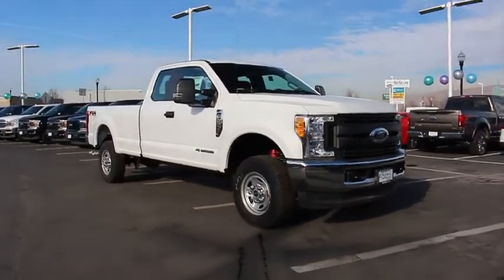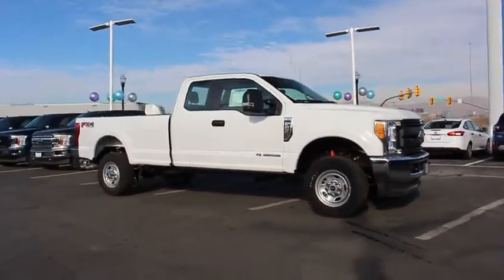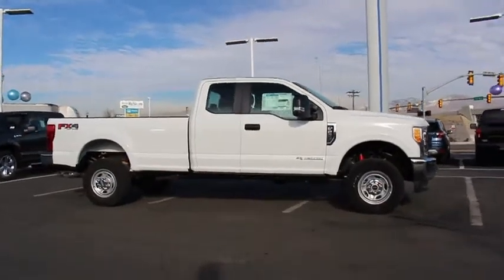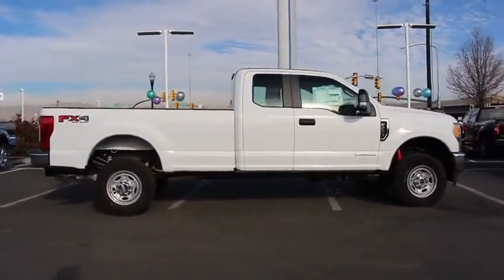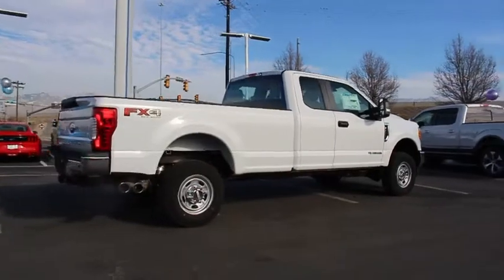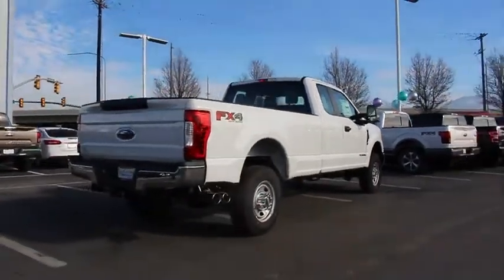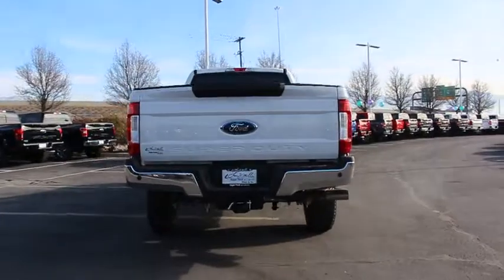2017 Ford Super Duty F-250 SRW Salt Lake City, Murray, South Jordan, West Valley City, West Jordan,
2017 Ford Super Duty F-250 SRW
2017 Ford Super Duty F-250 SRW XL - Stock#: 67346 - VIN#: 1FT7X2BT6HED53208

110V/400W OUTLET,ELECTRONIC-LOCKING W/3.55 AXLE RATIO,HIGH CAPACITY TRAILER TOW PACKAGE  -inc: increased GCW from 23 500 lbs  to 25 700 lbs and upgraded axle  NOTE: Salesperson's Portfolio or Trailer Towing Guide should be consulted for specific trailer towing or camper limits and corresponding required equipment  axle ratios and model availability  See Supplemental Reference for vehicle height consideration,DUAL EXTRA HEAVY-DUTY ALTERNATORS (TOTAL 377-AMPS),TRAILER BRAKE CONTROLLER  -inc: Verified to be compatible w/select electric over hydraulic brakes  smart trailer tow connector,ORDER CODE 600A,SPARE TIRE  WHEEL  CARRIER & JACK,UPFITTER INTERFACE MODULE,OXFORD WHITE,REVERSE SENSING SYSTEM,SYNC COMMUNICATIONS & ENTERTAINMENT SYSTEM  -inc: enhanced voice recognition  911 Assist  4.2 LCD screen in center stack  AppLink  1 smart-charging USB port and steering wheel audio controls,POWER EQUIPMENT GROUP  -inc: Deletes passenger-side lock cylinder  upgraded door trim panel  Accessory Delay  Remote Keyless Entry  Trailer Tow Mirrors w/Power Heated Glass  manual telescoping  heated convex spotter mirror and integrated clearance lamps/turn signals  Perimeter Alarm  Power Front & Rear Seat Windows  1-touch up/down driver/passenger window  Power Tailgate Lock  Power Locks,ENGINE: 6.7L 4V OHV POWER STROKE V8 TURBO DIESEL B20  -inc: 4 valve OHV  manual push-button engine-exhaust braking and intelligent oil-life monitor  34 Gallon Fuel Tank  3.31 Axle Ratio  175 Amp Heavy Duty Alternator  Dual 78-AH 750 CCA Batteries,ENGINE BLOCK HEATER,RAPID-HEAT SUPPLEMENTAL CAB HEATER  -inc: Dual Extra Heavy-Duty Alternators (Total 377-Amps),TIRES: LT245/75RX17E BSW A/T,ENGINE BLOCK HEATER,XL DECOR GROUP  -inc: Chrome Rear Step Bumper  Chrome Front Bumper  Bright Chrome Hub Covers & Center Ornaments,TRANSMISSION: TORQSHIFT 6-SPEED AUTOMATIC  -inc: (6R140)  SelectShift,RAPID-HEAT SUPPLEMENTAL CAB HEATER  -inc: Dual Extra Heavy-Duty Alternators (Total 377-Amps),DAYTIME RUNNING LAMPS (DRL)  -inc: The non-controllable 942 Daytime Running Lamps (DRL) replace the standard Daytime Running Lamps (DRL)  on/off cluster controllable,UPFITTER SWITCHES (6)  -inc: Located in overhead console,XL VALUE PACKAGE  -inc: Chrome Rear Step Bumper  Chrome Front Bumper  4.2 Center-Stack Screen  Radio: AM/FM Stereo/Single-CD/MP3  6 speakers  Bright Chrome Hub Covers & Center Ornaments  Steering Wheel-Mounted Cruise Control,FX4 OFF-ROAD PACKAGE  -inc: Unique FX4 Off-Road Box Decal  Colored Front & Rear Rancho Branded Shocks  Hill Descent Control  Transfer Case & Fuel Tank Skid Plates,4X4 ELECTRONIC-SHIFT-ON-THE-FLY (ESOF)  -inc: manual-locking hubs and auto rotary control on instrument panel,SNOW PLOW PREP PACKAGE  -inc: computer selected springs for snowplow application  NOTE: Restrictions apply; see Supplemental Reference or Body Builders Layout Book for details,AIR CONDITIONING DELETE,Four Wheel Drive,Tow Hitch,Power Steering,ABS,4-Wheel Disc Brakes,Brake Assist,Steel Wheels,Tires - Front All-Season,Tires - Rear All-Season,Conventional Spare Tire,Tow Hooks,Intermittent Wipers,Variable Speed Intermittent Wipers,Daytime Running Lights,Automatic Headlights,AM/FM Stereo,Pass-Through Rear Seat,Rear Bench Seat,Adjustable Steering Wheel,Trip Computer,A/C,Vinyl Seats,Split Bench Seat,Driver Adjustable Lumbar,Passenger Vanity Mirror,Engine Immobilizer,Traction Control,Stability Control,Front Side Air Bag,Tire Pressure Monitor,Driver Air Bag,Passenger Air Bag,Passenger Air Bag On/Off Switch,Front Head Air Bag,Rear Head Air Bag